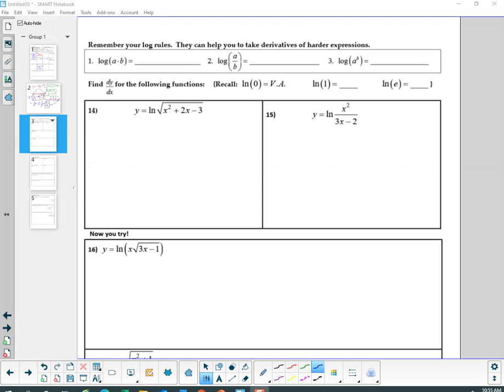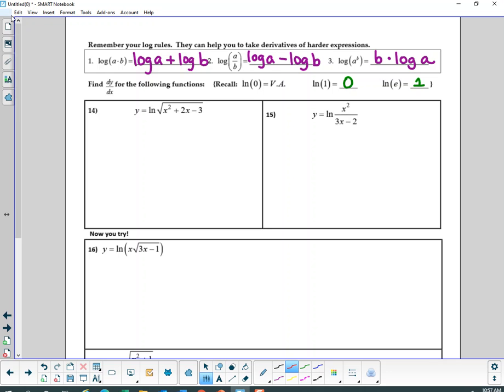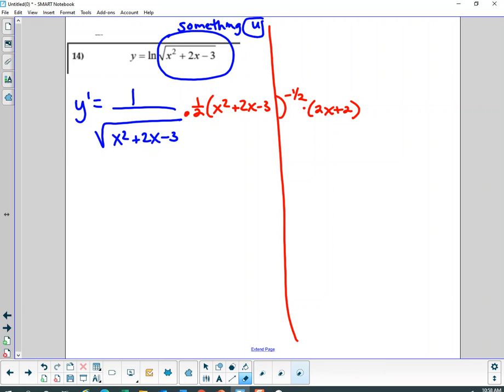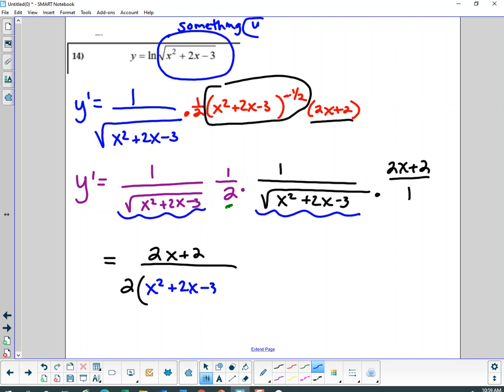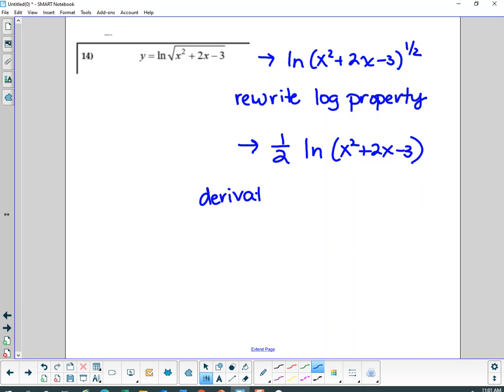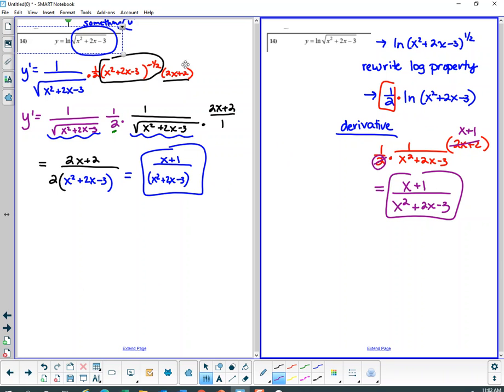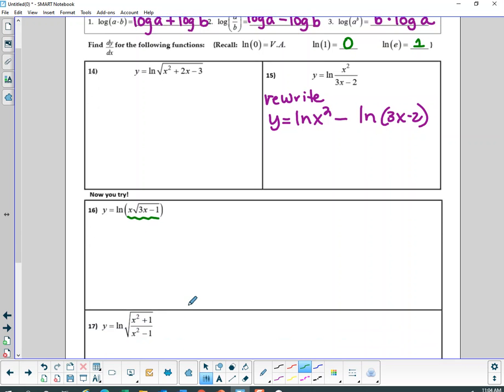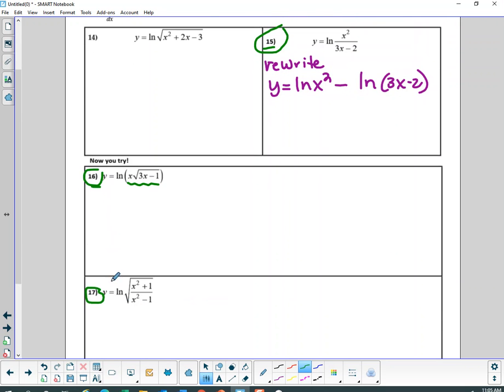lesson 31 derivative of ln x part 2